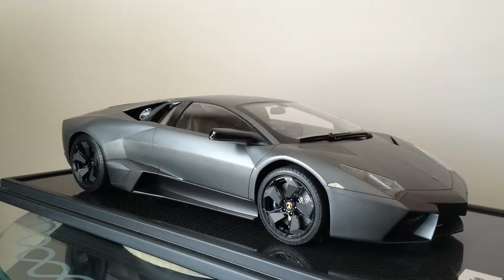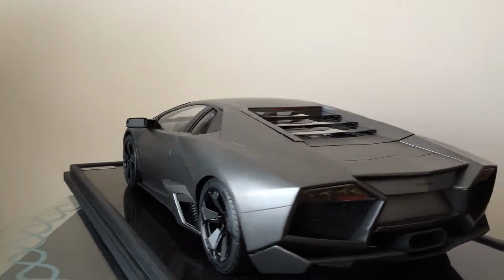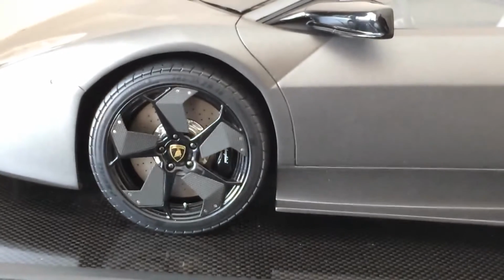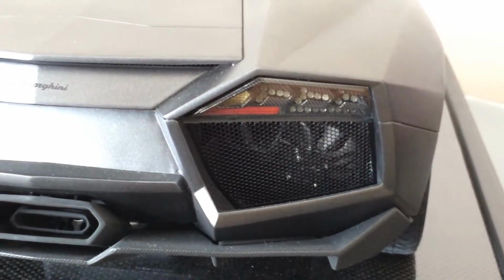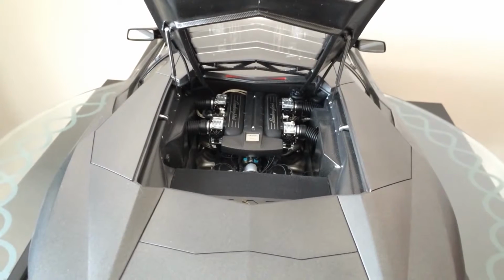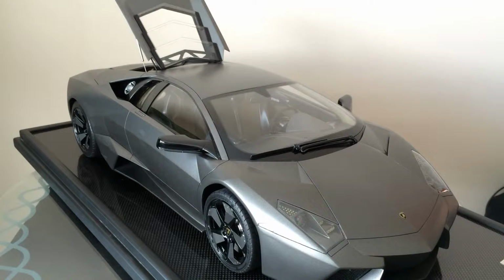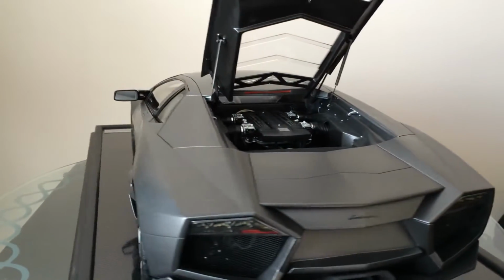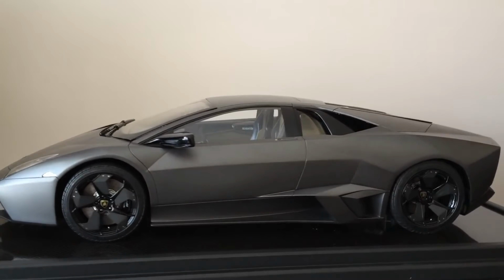1 8 Amalgam Lamborghini Reventon